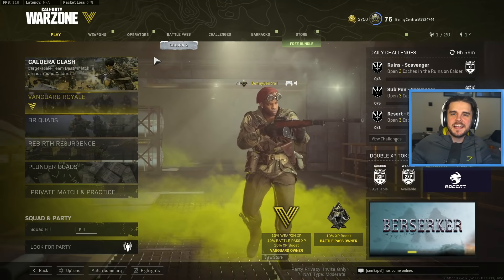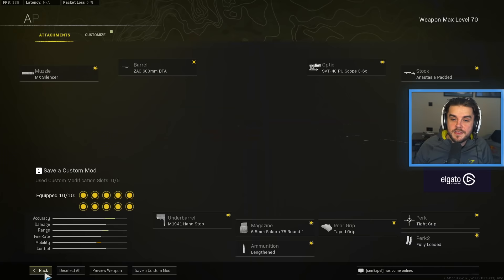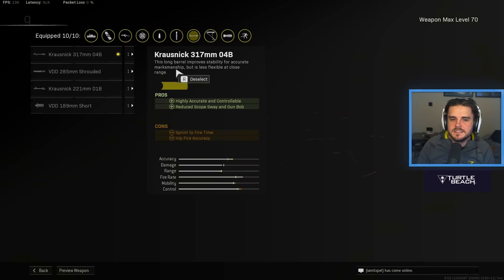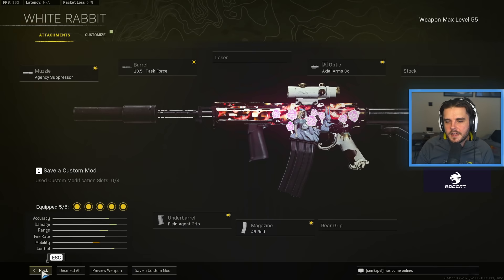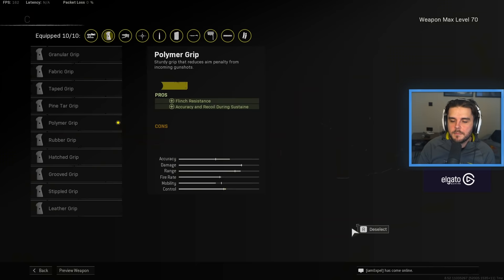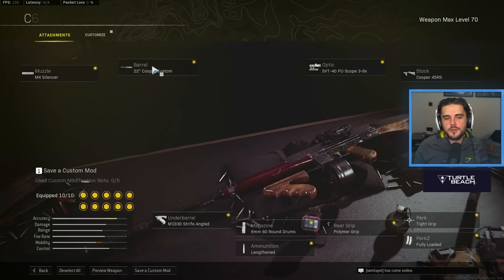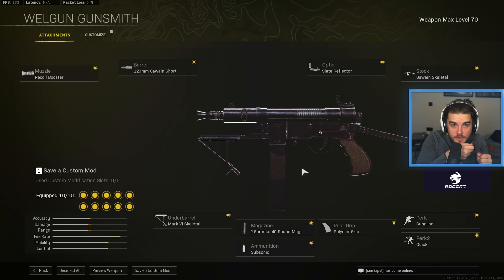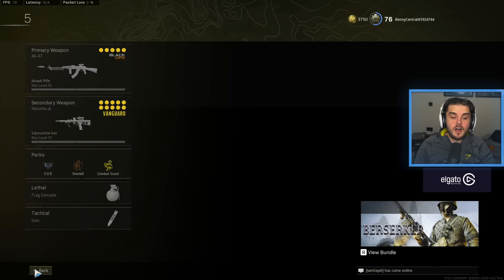5 BEST Assault Rifle LOADOUTS in Warzone Season 2 | Warzone Meta Class Setups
The top 5 best assault rifle loadouts for you to be using in Warzone season 5 a long with the best class setups for each gun!